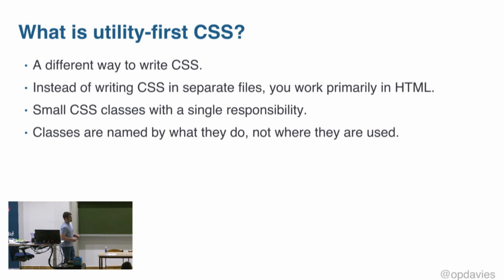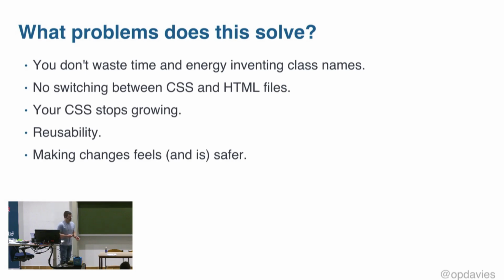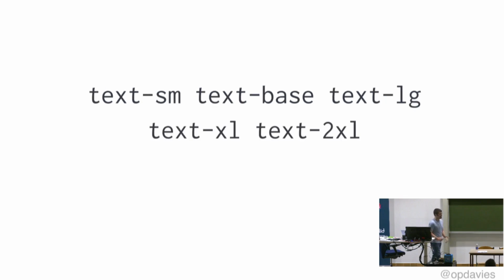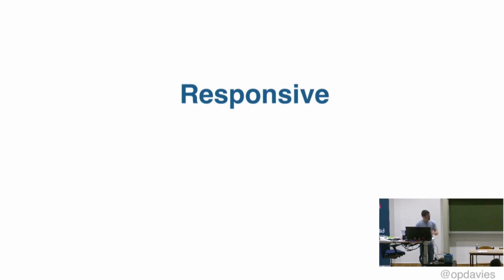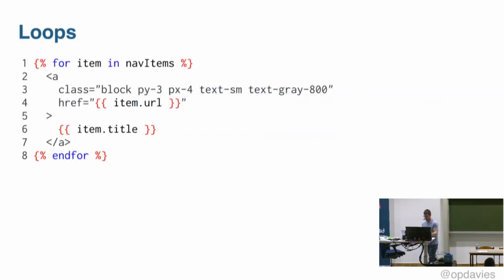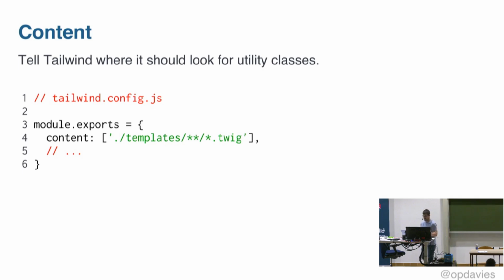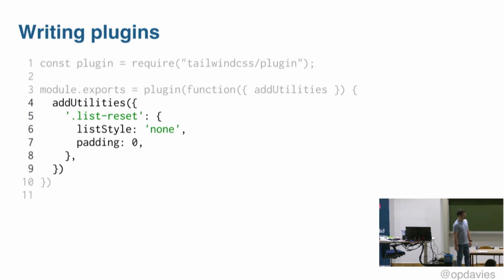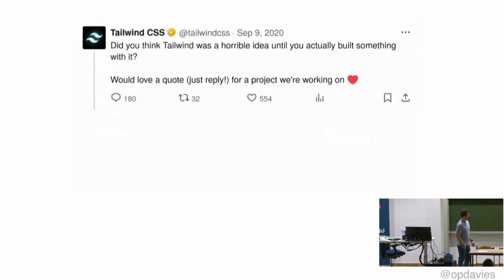Taking Flight with Tailwind CSS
An introduction to utility class and component-based styling, and how to soar with Tailwind CSS.

Things we'll cover:

Advantages and disadvantages to utility-based styling and Tailwind CSS.
How to add Tailwind CSS to your project and configure and customise it.
How to avoid duplication by moving repeating classes into re-usable components for better maintainability.
How to extend Tailwind CSS and add extra classes with community-written plugins.
How to write and test your own custom project-specific plugins.